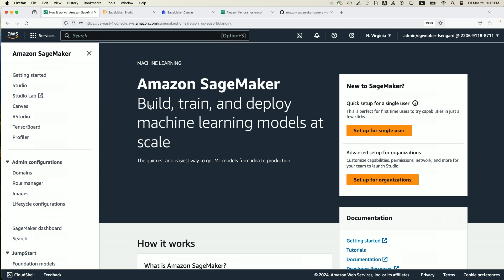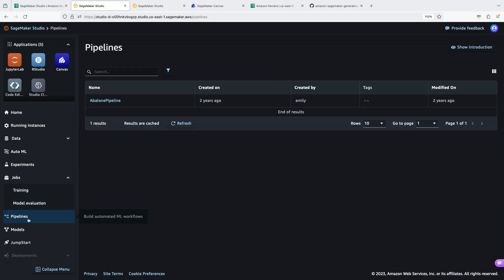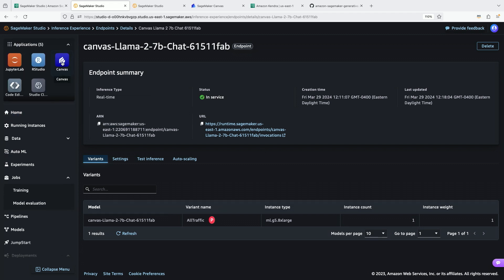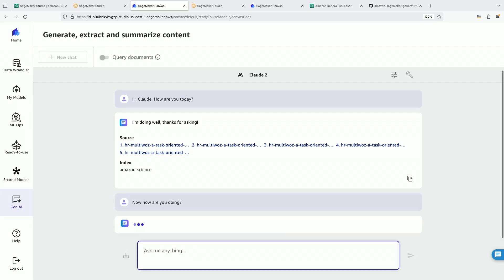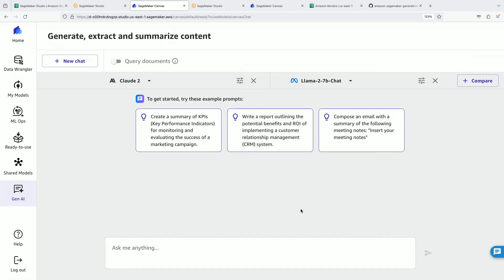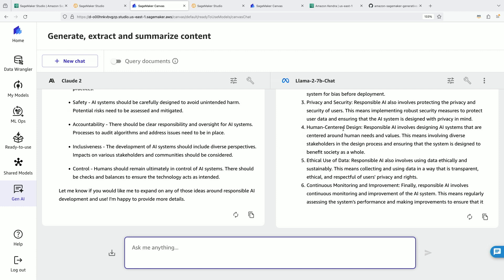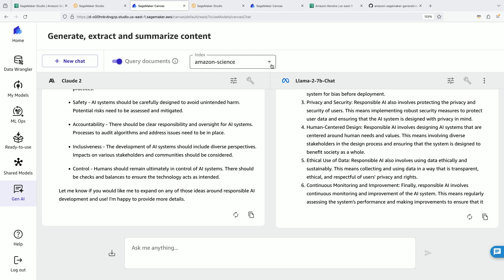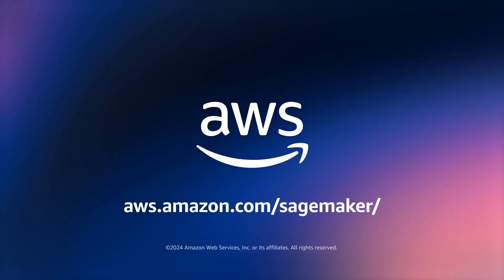Getting started with Amazon SageMaker Canvas | Amazon Web Services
Amazon SageMaker Canvas provides a no-code interface to use ready-to-use machine learning (ML) models and build ML models without writing code. In this video, learn how to get started with generative AI quickly using SageMaker Canvas. You can access a variety of foundation models to generate and summarize content. You can use natural language with a conversational chat interface to perform tasks such as creating narratives, reports, and blog posts; answering questions; summarizing notes and articles; and explaining concepts, without writing a single line of code.